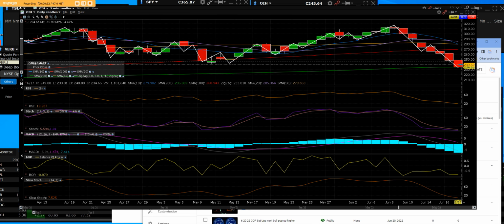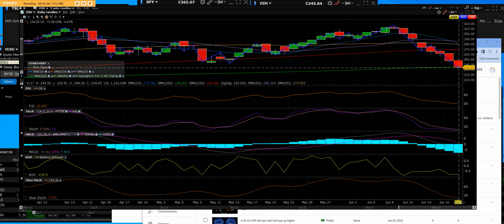6 20 22 OIH set up to test 200 day ENTRY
OIH bull trend pulled back test 200-day now entry points holds support we stay in

website was built for new traders, medium traders, advanced, traders. Stock Trading Ideas made it simple easy to use the Powerful Website’s 9000 live trading videos.

Highest Implied Volatility biggest price movers
%Change in Volatility
Options Volume Leaders what strike prices to pick
Change in Open Interest highest volume
Options Price History over 5 to 30 day periods
Options Screener

Market Momentum stocks that are moving
Market Performances
Top 100 Stocks of the day the leaders
Today's Upside Price Surprises
New Highs & Lows long trades, short trades.
Economic Overview the daily news
Earnings Season Within 7 Days stock reports
Stock Screener technical setups daily
Range Change Intraday price movement up or down
Gap Up & Gap Down setups live technical analysis
Five Day Stock Price Gainer's chart pattern trading
DAILY MOST ACTIVE STOCKS
Volume Leaders daily movement
Price Volume Leaders stocks breaking out intraday
Volume Advances daily ranges
Trading Liquidity high dollar price amounts
INDICES
Market Indices live trading signal daily via live trading room
S&P Sectors live entry and exits daily trading the sectors
Dow Jones Indices using ETFs entry and exits daily
Nasdaq Indices how to measure stock performances
Russell Indices leading stocks vs. declining stocks
Volatility Indices reading the stock market sentiment
Commodities Indices tell us the prices for all areas
US Sectors Indices tells traders market directional patterns
World Indices every country outside of the U.S what their markets are doing that affects United States Markets
Futures Market Overview Training Series
Long Term Trends using futures charting tools
Today's Price Surprises Gap on good news or bad news
Highs & Lows trading 52 weeks high and low list daily
Futures Market Map what is performing up or down
Performance Leaders higher highs leading prices
Most Active Futures based on volume patterns
Prices by Exchange various futures exchanges around the world trading
TurboOptionTrading.com stock market trading school is for everyone around the world. The complete stock and options training guides New Stock Trading Beginners or Medium or Advanced Traders.

Stock Market School
technical analysis, stock charting, indicators, moving averages, direct access trading vs. retail trading.
The trading platforms traders should use when buying and selling stocks and Options Trading.
Stock Market training Series will be conducted in an online live educational room set up daily, weekends, evenings, we will make your attendance easy
Futures Market Overview Training Series: tells traders, investors, hedge fund managers, money managers what price direction stocks and options markets provide market direction along with the market sentiment.

Your golden opportunity to validate our stock market school services with live trading stock and options trading, in-depth stock market news, analyst coverage upgrades, downgrades on stocks, trading stock breakouts 35 years of experience is with all traders who visit our TurboOptionTrading School enjoy your time with us.

DailyStockCharts Team of Traders for Traders.